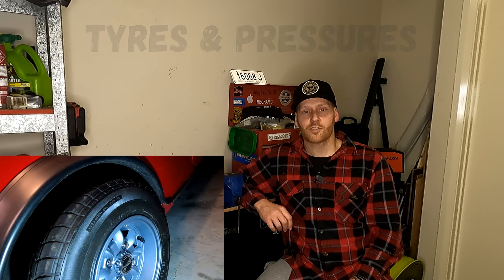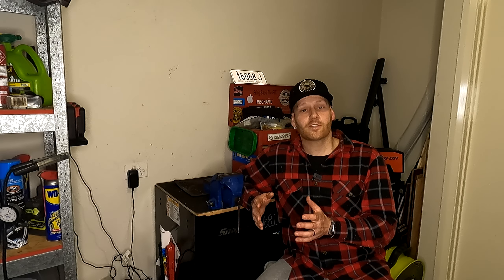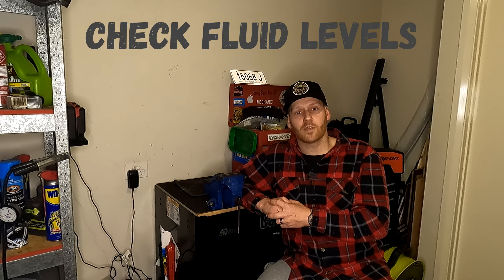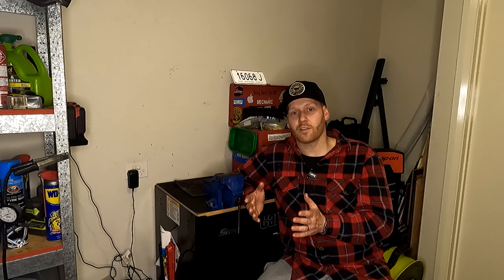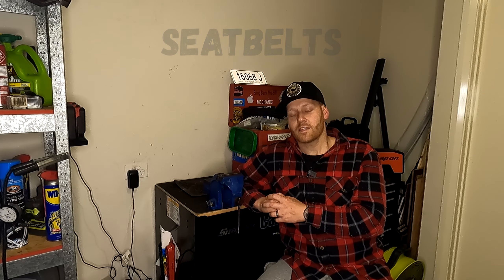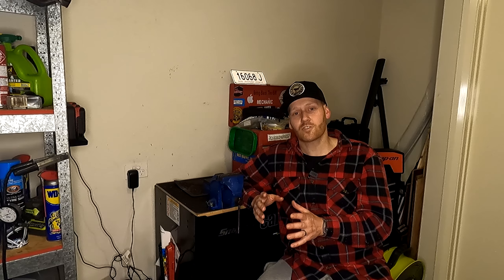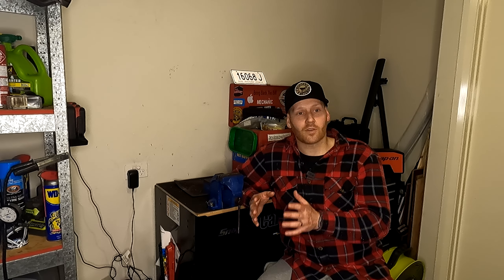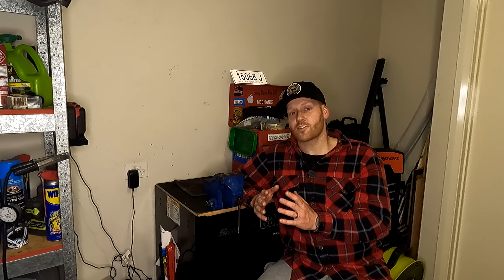Classic Mini - Tomo’s top 5 things to check regularly when you own a classicmini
Welcome to Australias BEST Classic Mini YouTube channel.

On this episode, Tomo gives you his top 5 things to check on a regular basis when you own a Classic Mini. Everything from oil level to tyre pressures and wiper blades.

All these items can be checked with minimal to no mechanical knowledge. With a step by step process in what to look for, Tomo helps make it simple to understand some basic mechanical fundamentals.

Proudly bought to you by Penrith City Tyres and Automotive along with Sinclair Hyundai.